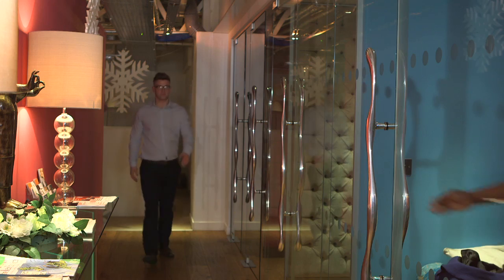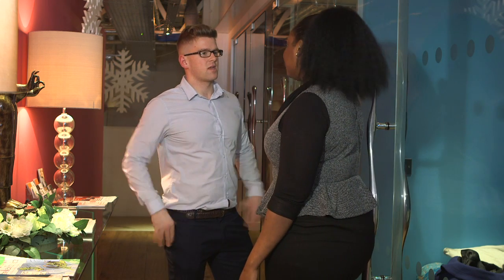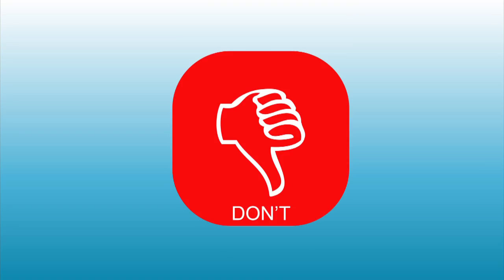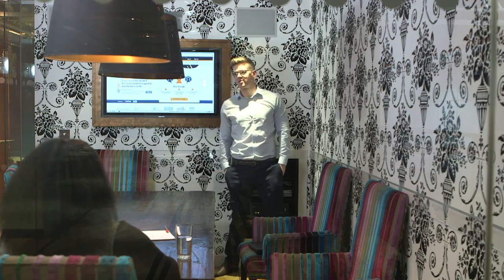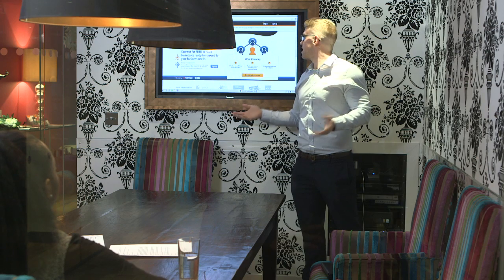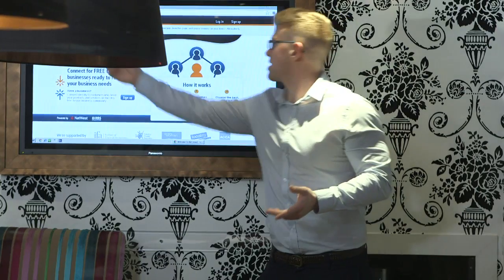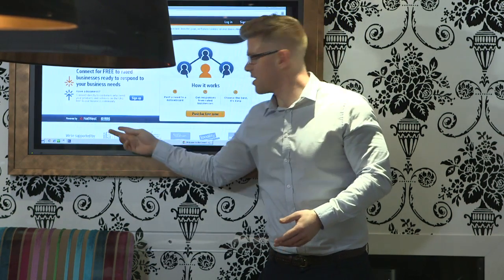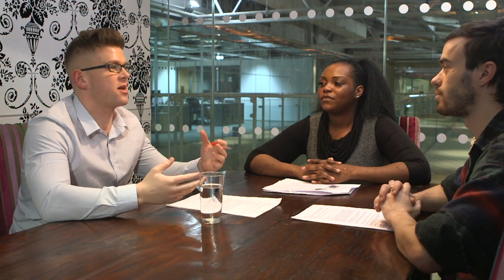Body language speaks volumes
Body language experts show us how to make the most of non-verbal communication.